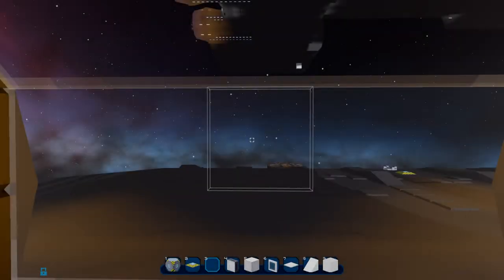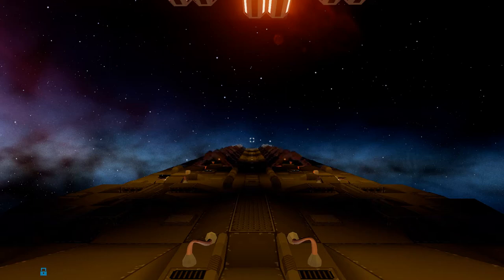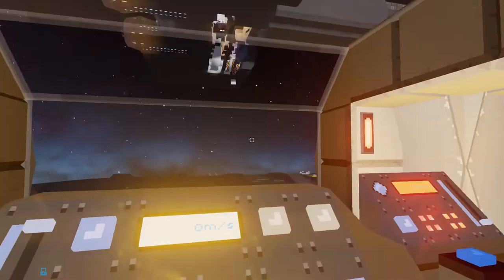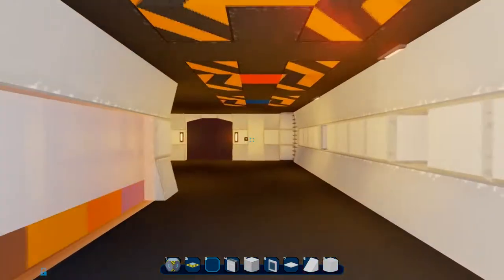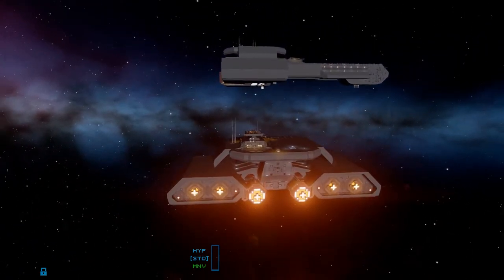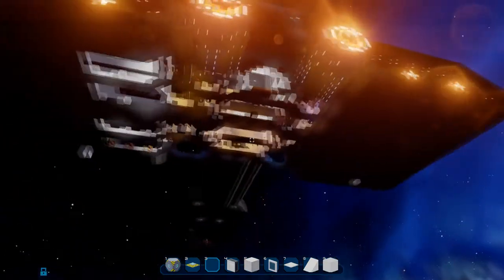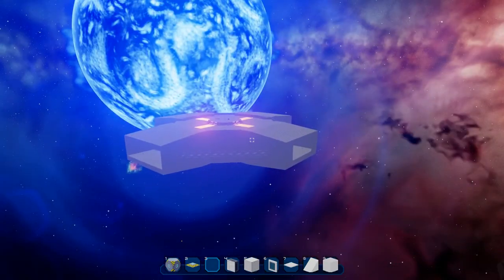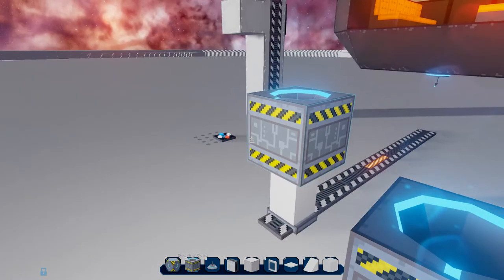Sullosian Command Ship BC-304 Missile Array Demonstration! - Skywanderers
Skywanderers Pre-Alpha Gameplay - Building anything you can dream of in a Sci-fi, Lego, Star Wars styled universe. This game offers the player an entire galaxy that is just absolutely amazing in every way. The building system allows for multiple sizes of blocks and gives the player complete customizability! Sywanderers is the game to be playing.

Just a note to Tsunamayo (The developer) Thank you so much for developing this game. It is truly amazing!

This episode I show off the missile array on my BC-304 inspired Sullosian Command Ship! It was kinda disappointing, but I wanted to make sure I showed you guys what it was like :)

Want more Skywanderers gameplay?
Though.. I'm probably going to keep playing it anyway. It's awesome.

Sywanderers on Steam (Download Link): Not yet Available (2018)

About Sywanderers:
Build spaceships and wander among the stars!
Skywanderers is a voxel construction game set in a procedural galaxy made of billions of stars.
Play with your friends, use blocks, bricks and paints to create the spaceship of your dreams and discover a galaxy full of wonders.
The game offers to merge the excitement of exploring uncharted worlds as in Elite, with the elegant and simple joy of building of Minecraft.

Music Licensing